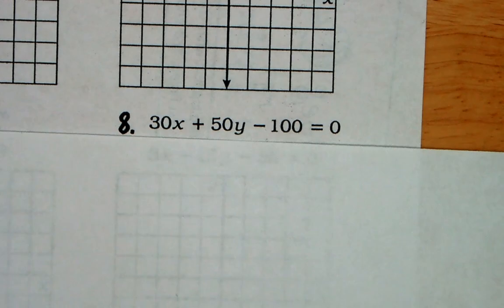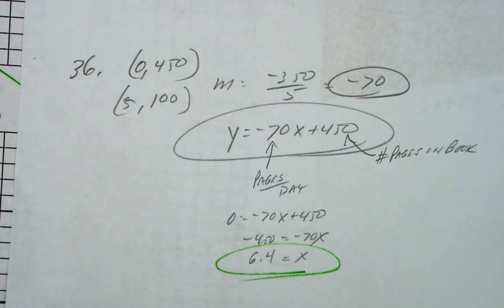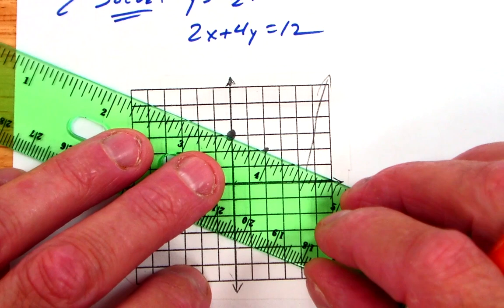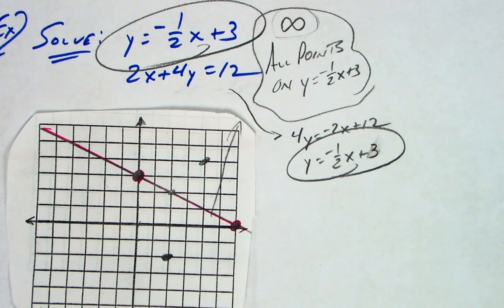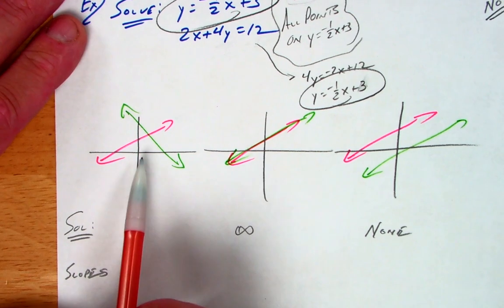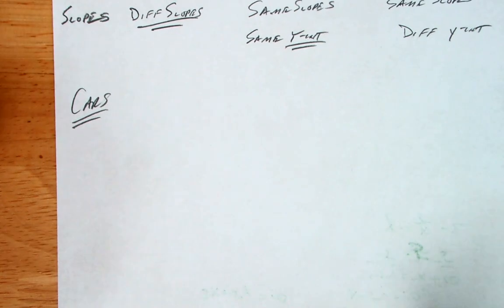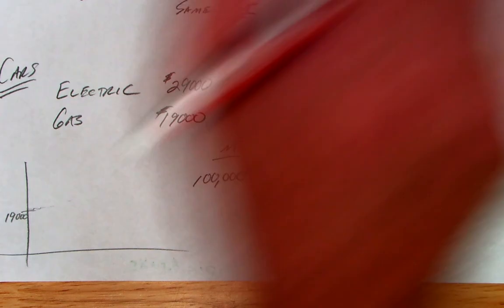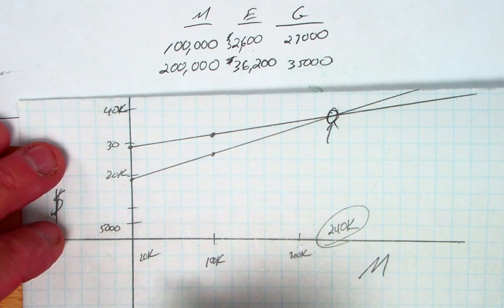Alg2 10 6